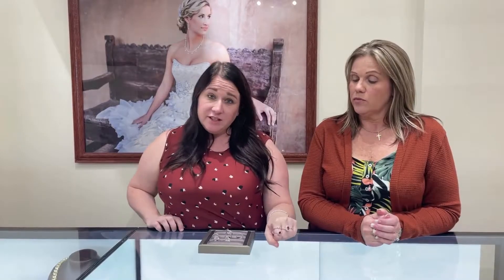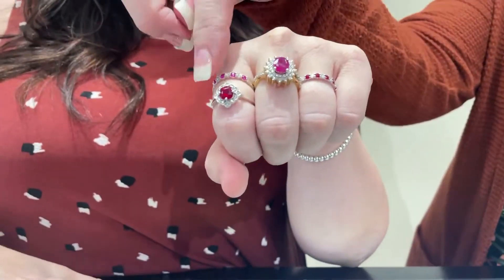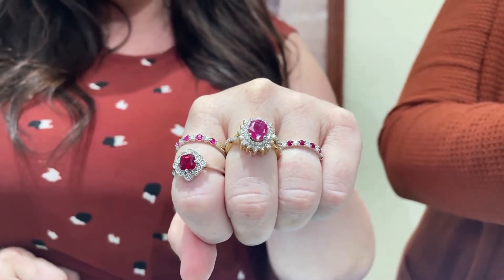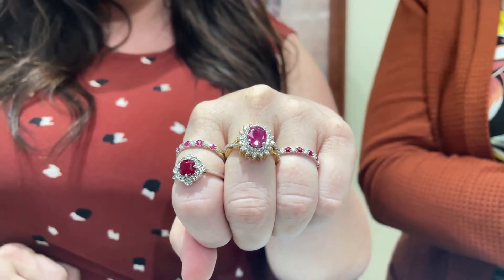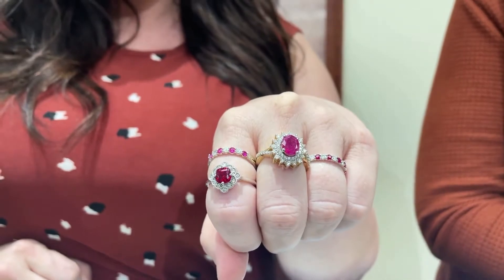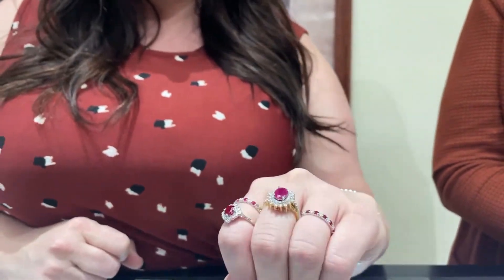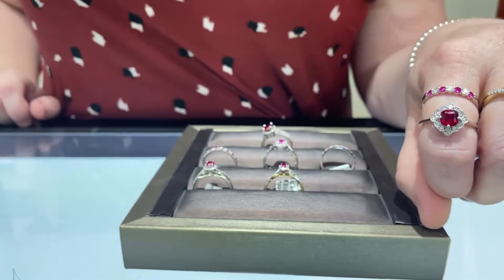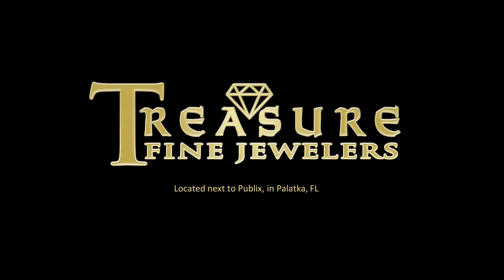July Birthstone - The Ruby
Ruby is the July birthstone – and it's one of the most coveted of gems. The name is derived from the Latin word ruber, meaning “red” – the color of love and passion.  In ancient India, ruby was called the “king of precious stones” for its rarity, hardness (second only to diamond), beauty, and seemingly mystical powers.